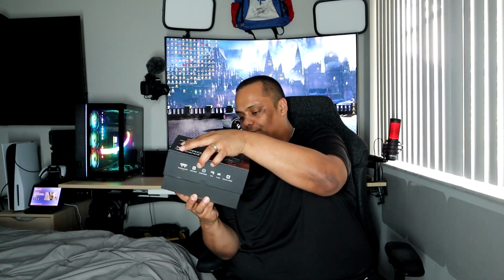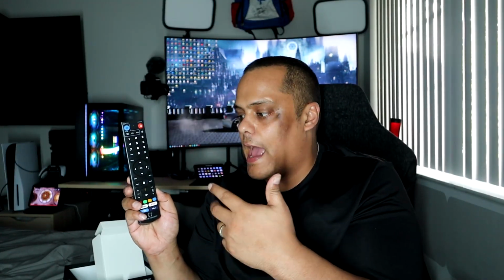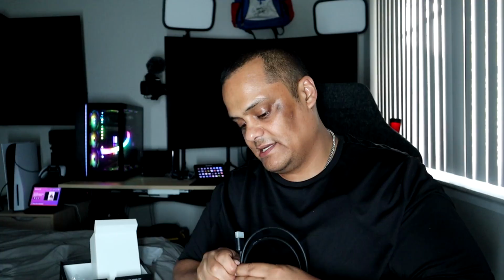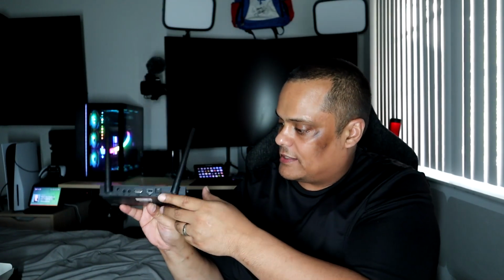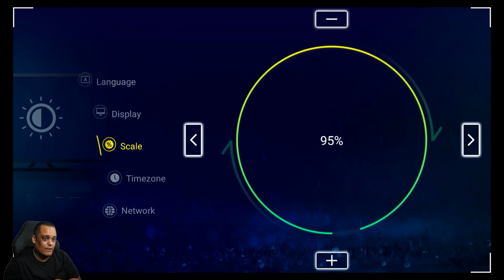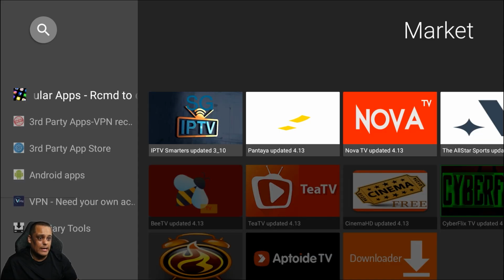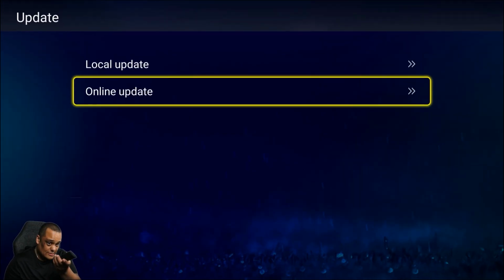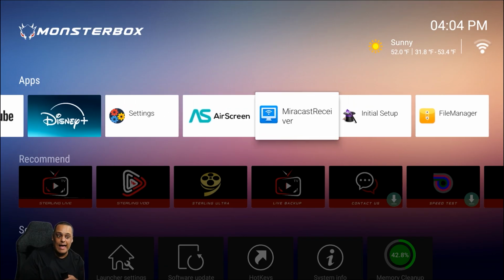Is the Monsterbox X2Pro Box Worth It? Unboxing & Honest Review Inside!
Is the Monsterbox X2 Pro Worth It Unboxing & Honest Review Inside!

▼▼▼OPEN SESAME▼▼▼

One is to go on this ) and it will notify me publicly and everyone will see it as well. Second way is to click on the PayPal and it will go directly to my PayPal and notify me privately (email/phone), This is for the people that do not want to be know publicity. Third way is to do it with the cash app $semi2tech this will also and notify me privately (email/phone), This is also for the people that do not want to be know publicity. You Can Even Send Me A Gift From Amazon

▼Need A VPN? Stream Safe!

Facebook, Instagram, Twitter, Snapchat, Twitch, Steam and  Blizzard: @semi2tech
PSN: Semij20
▼Video Product Recording:▼
El Gato Green Screen
Rode VideoMic
Hyper X Quadcast
Magewell USB 3.0
Nikon D5500
Canon 80D
Canon M50
Logitech c920
WireCast – Video Recording
Adobe Premiere CC - Video Editing
Adobe Photoshop CC Image Editing
NVIDIA Shield TV Pro
Elgato Stream Deck XL
SteelSeries Arctis Pro Headset
55" Samsung Odyssey Ark UltraWide Monitor
LIAN LI PC-O11 Dynamic Razer Edition Black
Meta Quest 2